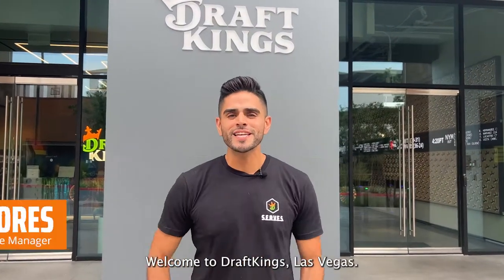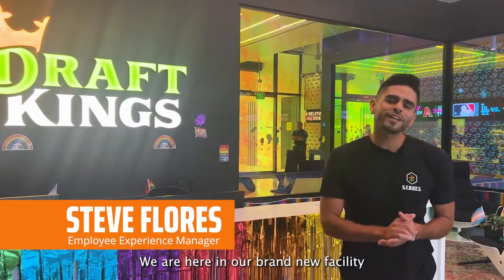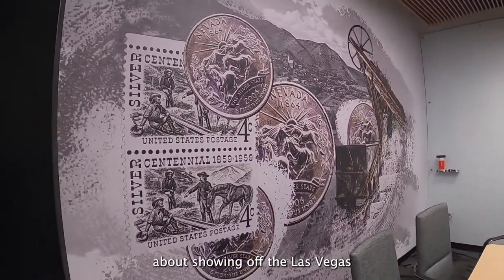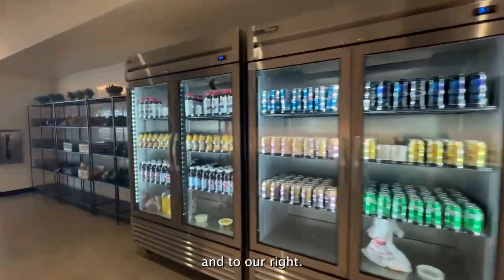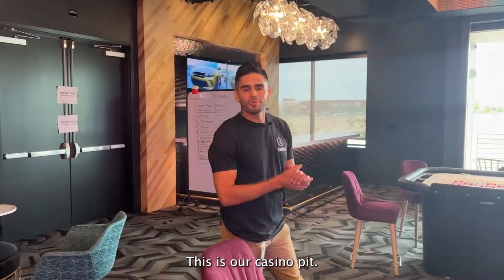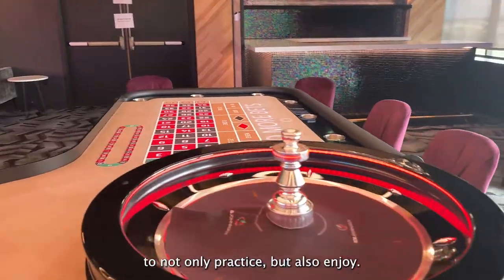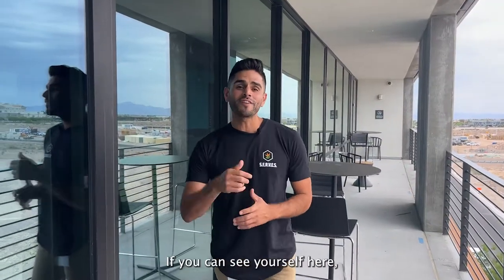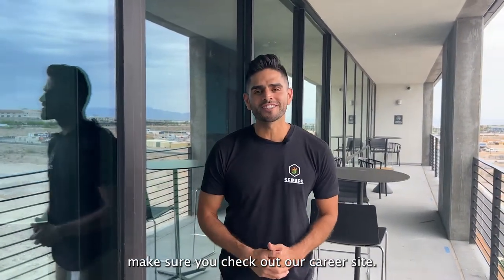Take a Tour of The DraftKings' Las Vegas Office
Our new office in Las Vegas 🔥🔥🔥 Take a tour with the wonderful Steve Flores, Manager of Employee Experience!

Earlier in 2023, we opened our new state-of-the-art office at the Uncommons Property in Las Vegas. This 90,000-square-foot space has over 130 customized sports trading desks, a fully-stocked cafeteria and event space, and a bespoke casino training pit. Amenities include an on-site barbershop, salon, and manicure/pedicure lounge.

“Together with UnCommons, we’ve successfully created a world-class workplace environment,” said Graham Walters, Chief People Officer. “True to DraftKings’ DNA, this technologically advanced infrastructure will help foster innovation, allow teammates to enhance relationships with one another, and increase performance as we deepen our presence in the surrounding Las Vegas area.”

Want to work with us? Apply today